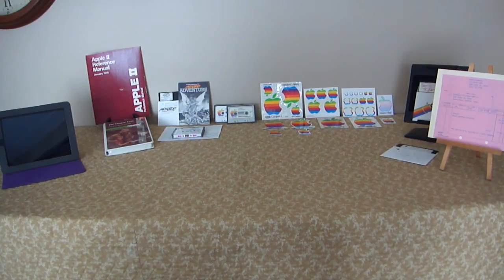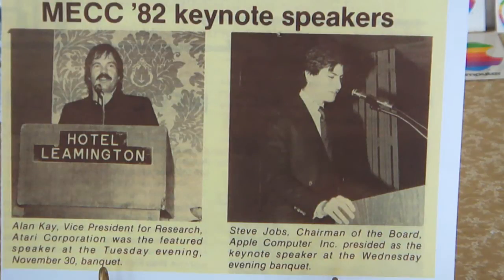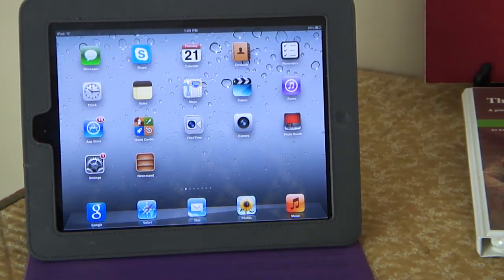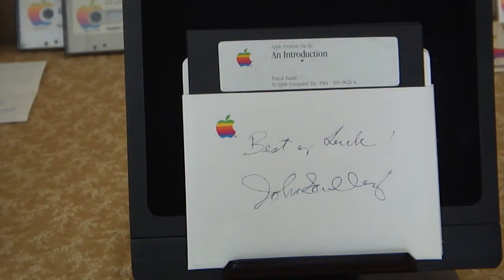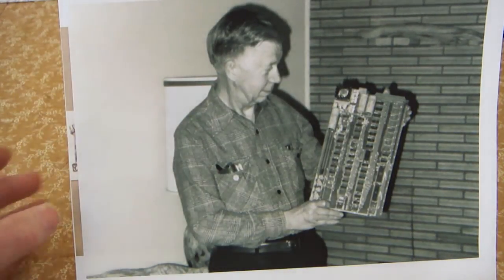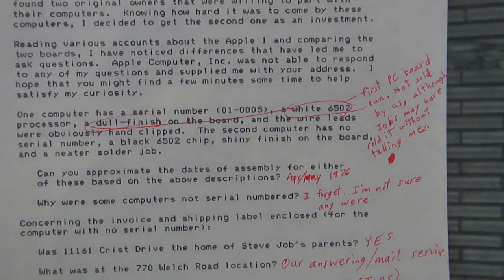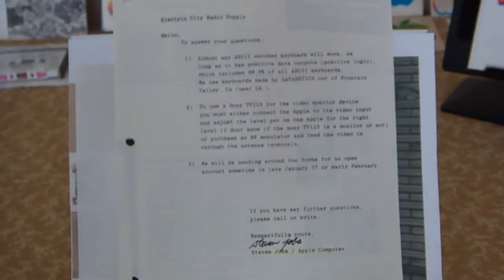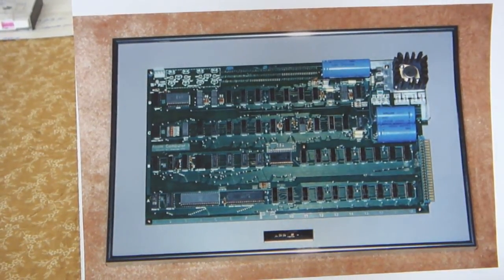My Apple 1's and Steve Jobs encounter (Vintage Computer Collection)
I worked as a software designer for MECC from 1982 till 1999. We did primarily Apple software and I accumulated lots of Apple micros we used in our development and even met Steve Jobs in the fall of 1982. He inspired me to find an Apple 1 computer for my collection and I got lucky and ended up with 3 of them! They are all gone now, but I do have some stories about them to share.